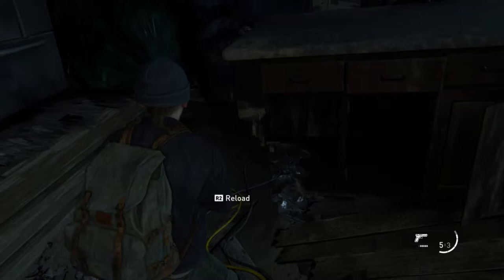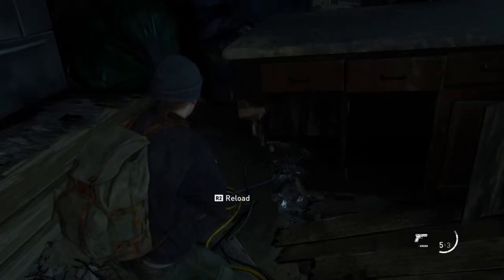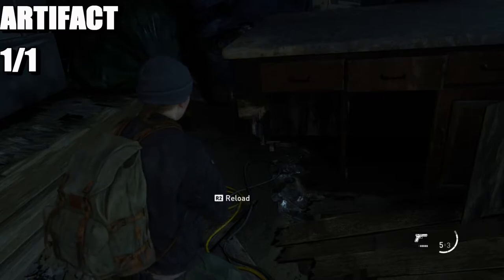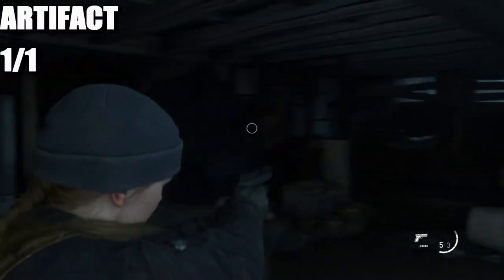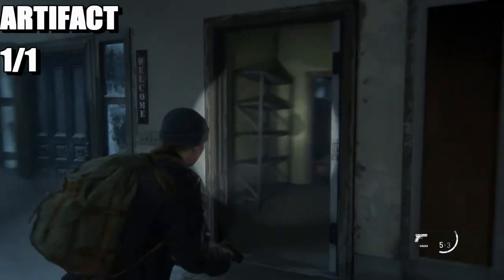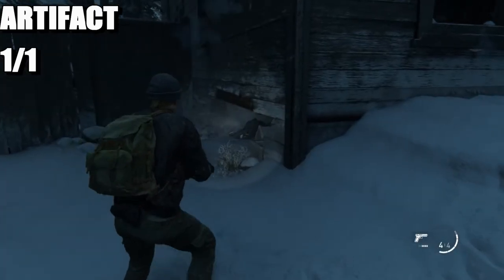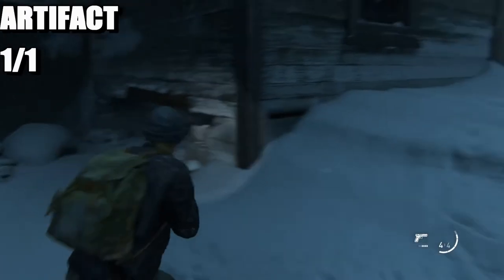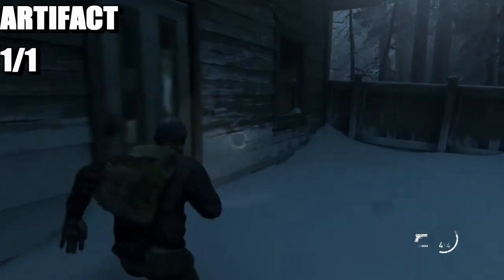The Last of Us Part 2 - The Overlook Collectibles Locations (TLOU2 ALL COLLECTIBLES IN THE OVERLOOK)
The Last of Us Part 2 has 286 collectibles in the game, this is all the locations in chapter 3 and the chapter is called The Overlook.